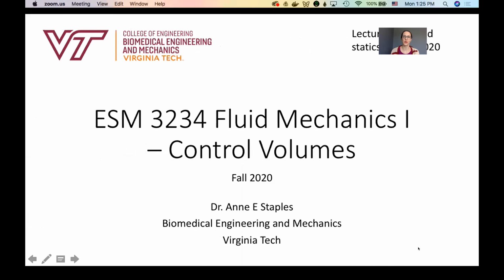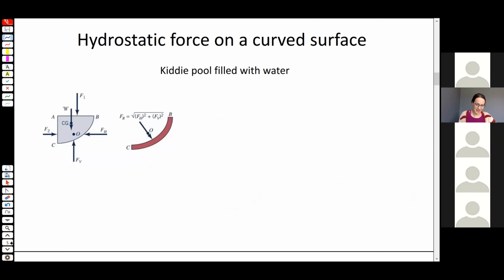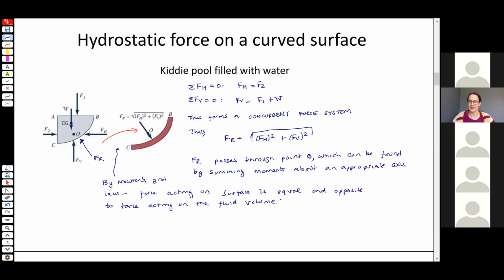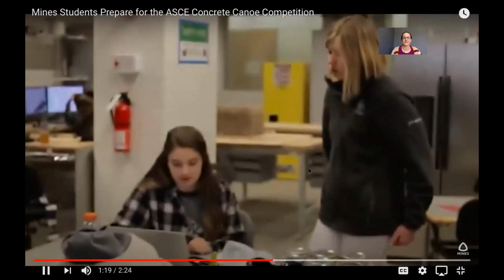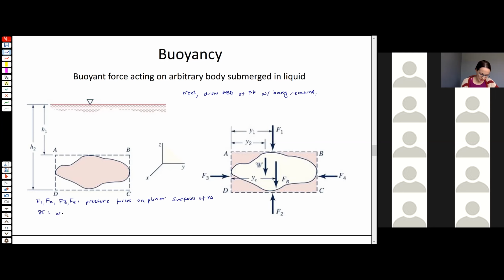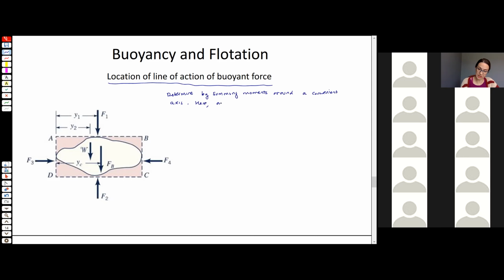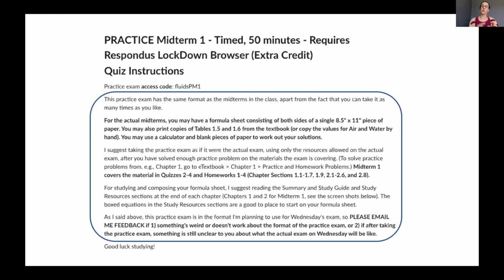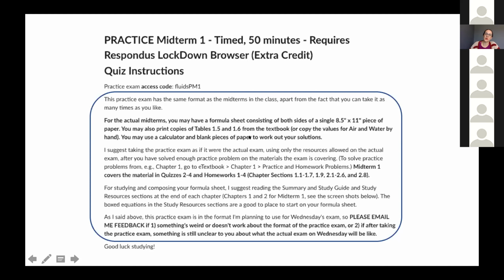Virginia Tech - ESM 3234 Fluids I - Fall 2020 - Lecture 10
ESM 3234 Lecture 10. Chapter 2: Fluid statics; Hydrostatic forces on a curved surface, Can concrete float? Buoyancy, flotation, and stability, Discuss upcoming Midterm 1.

00:00 Welcome, lecture overview (1 min 3 s)
01:03 Hydrostatic forces on a curved surface (11 min 57 s)
13:00 Can concrete float? Small group discussion on concrete canoes (11 min 36 s)
24:36 Buoyancy (9 min 24 s)
34:00 Floatation and buoyancy (5 min 57 s)
39:57 Stability of a floating body (1 min 53 s)
41:50 Discuss upcoming Midterm 1 (9 min 31 s)